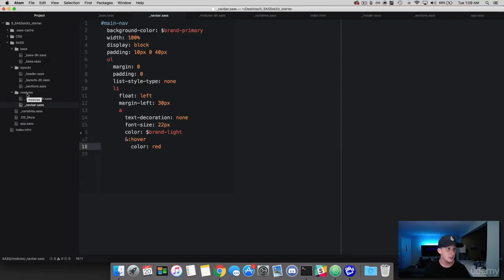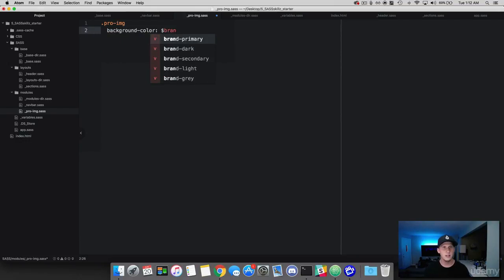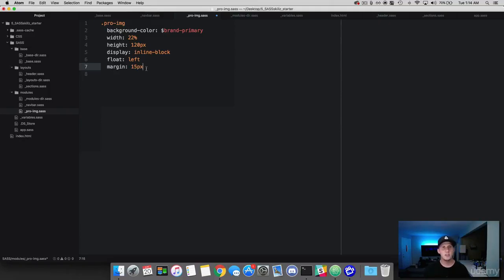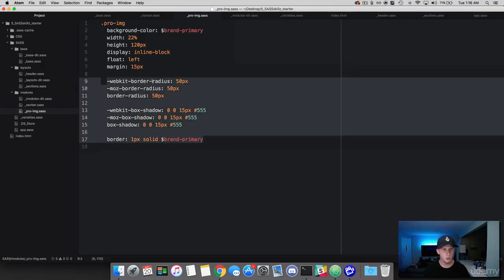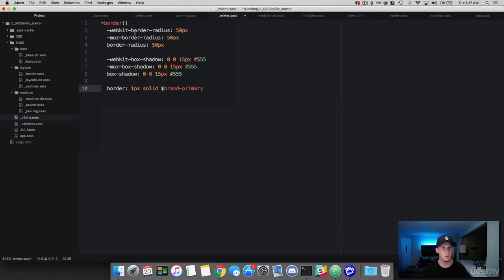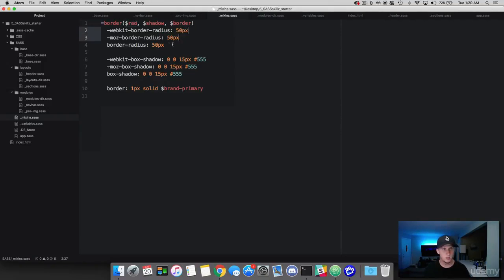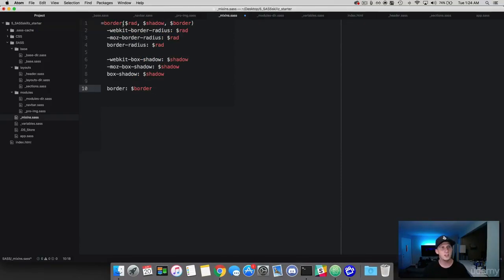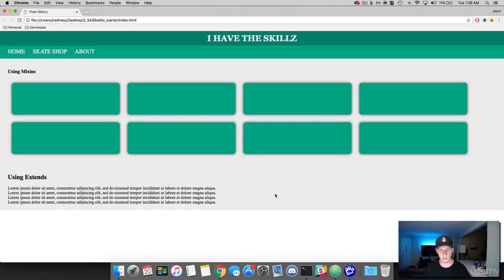81. Sass Mixins Save time & recycle styles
81.  Sass Mixins Save time & recycle styles

Original video source:
Tutorial 81:  Sass Mixins Save time & recycle styles